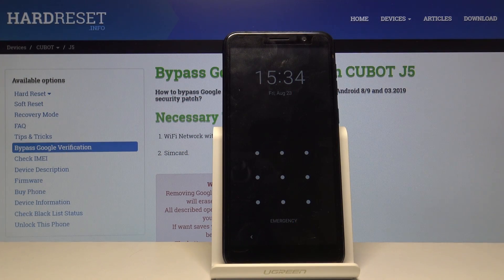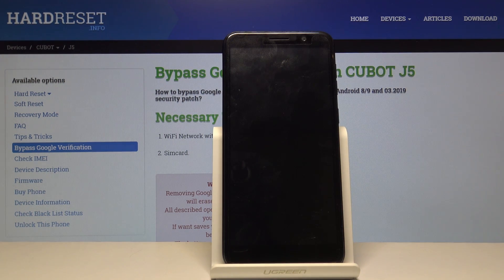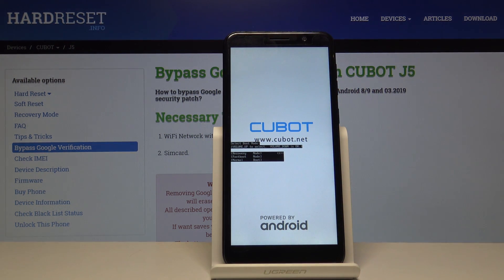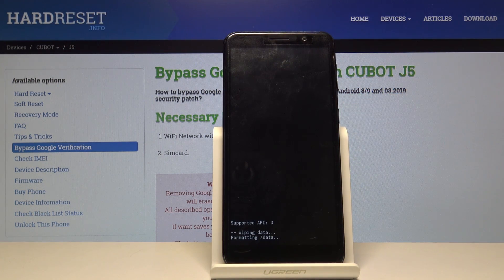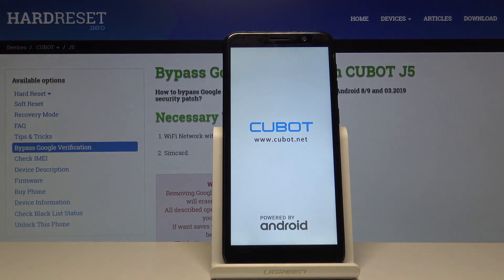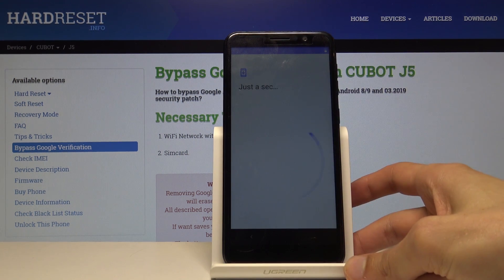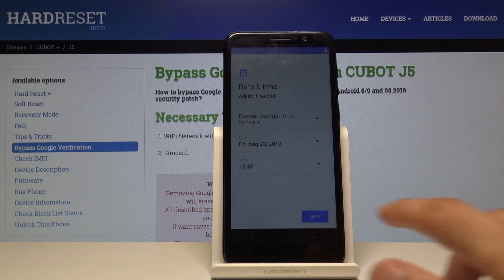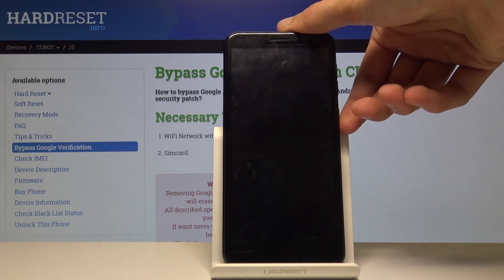Hard Reset CUBOT J5 - Wipe Data / Bypass Screen Lock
Read more info about CUBOT J5:
In the following tutorial, you will be able to learn how to bypass screen lock in CUBOT J5. If you are having a problem with login into your Cubot device, because you forgot your login details, then you definitely should try to perform hard reset operation by using recovery mode. Let’s watch presented instruction and use a combination of keys that allows you to get access to the recovery mode, where you will be able to restore defaults in CUBOT J5. Remember that this operation erases everything that is stored on your device and the changes will be irreparable.

How to master reset CUBOT J5? How to factory reset CUBOT J5? How to hard reset CUBOT J5? How to format CUBOT J5? How to restore CUBOT J5? How to restore defaults in CUBOT J5? How to wipe data in CUBOT J5? How to bypass screen lock in CUBOT J5? How to unlock CUBOT J5? How to remove password in CUBOT J5? How bypass fingerprint protection in CUBOT J5?